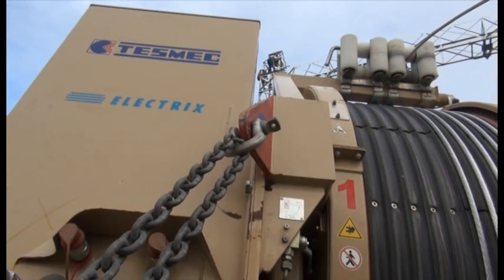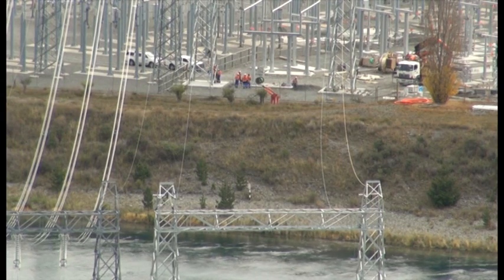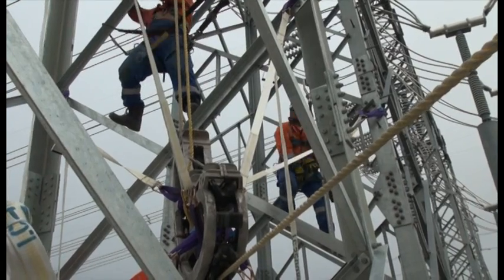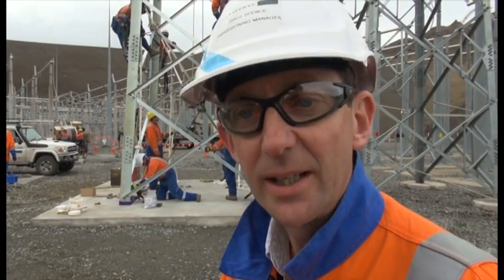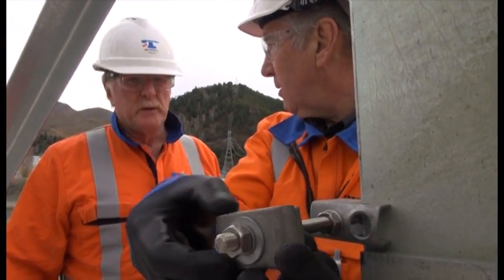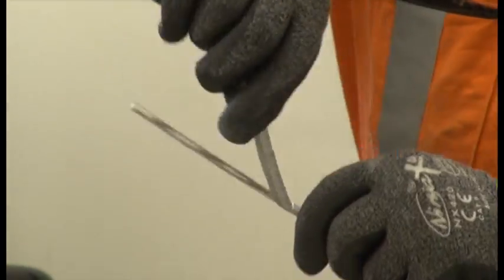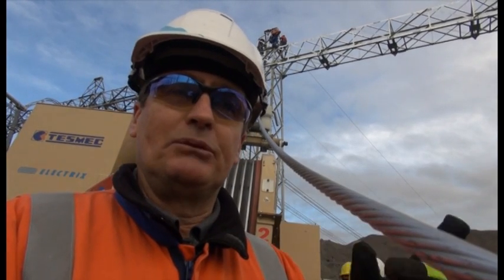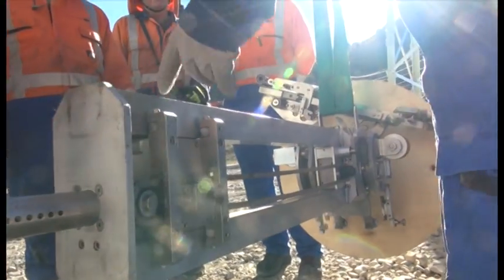Benmore Substation: Sky wrap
Filming of the complex job to pull new conductors across the spillway at Benmore substation, part of the HVDC Pole 3 Project.